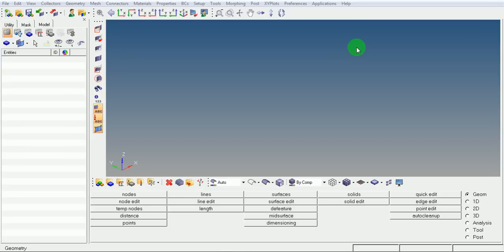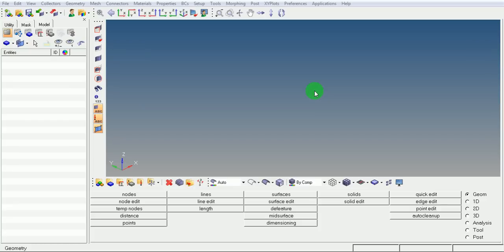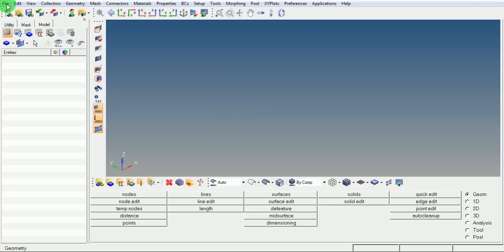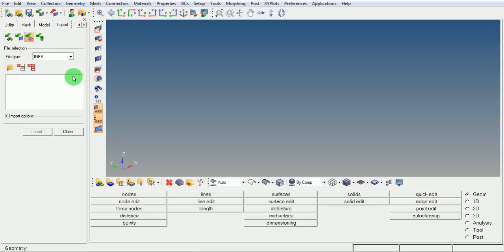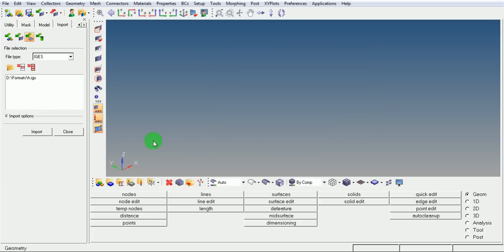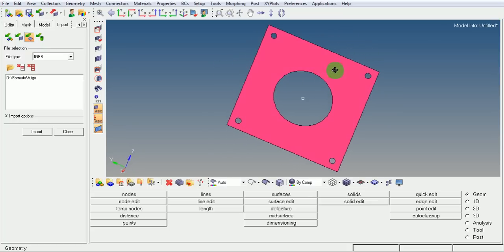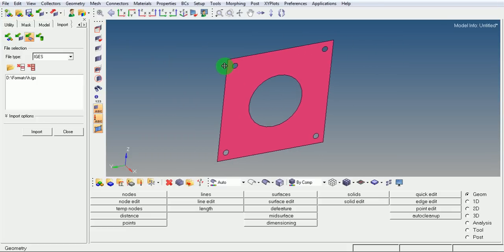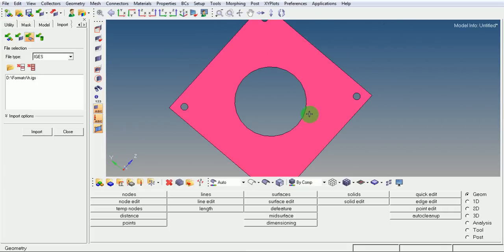HyperMesh Tutorial Video | CAD Geometry Import | User profile | Zoom | Rotate | Pan | GRS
For online training on ANSYS Workbench | Creo Parametric & Simulate | Pro E Wildfire & Mechanica | HyperMesh |